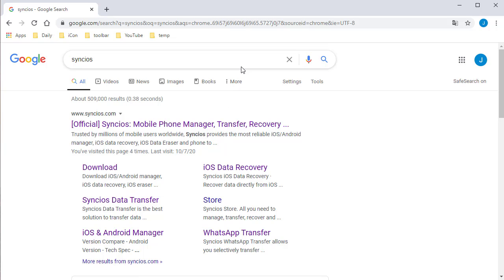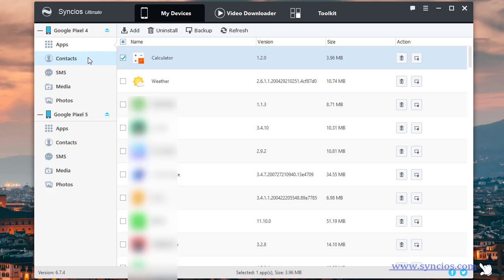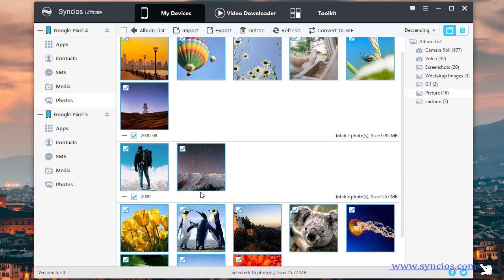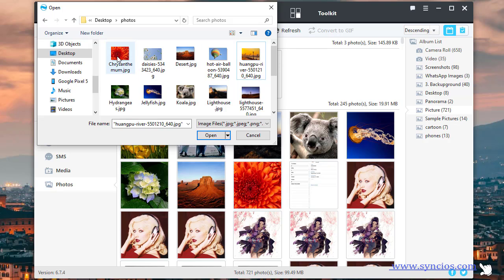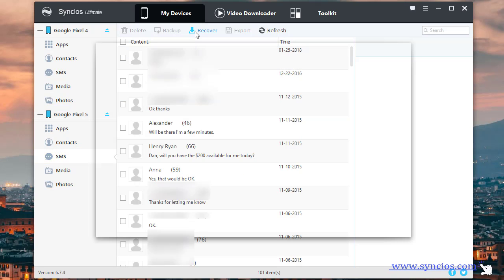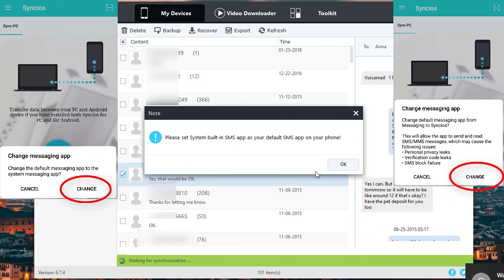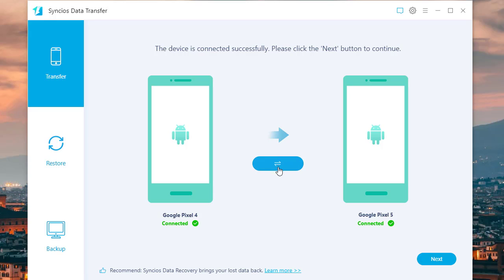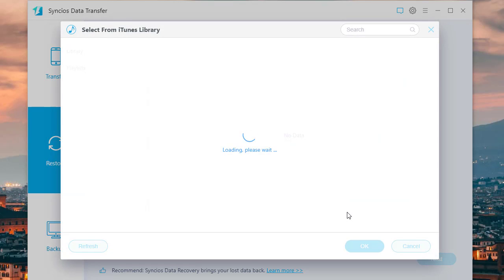Quickly Transfer Google Pixel 2/3/4 Data to Google Pixel 5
Two effective solutions in this video will be introduced to move data from Google Pixel 2/3/4 to your new Google Pixel 5. Check the overall article

Syncios Mobile Manager and Syncios Data Transfer, best data transfer tool which helps you transfer photos, videos, music, contacts, apps and more between devices and also backup and restore phone data in 1-click.

Step 1: Download and Launch Syncios Mobile Manager, connect both phones to computer via USB cables.
Step 2: Choose files from old Google then click on "Export/Backup" to save files from old Google to PC.
Step 3:  Then go to Google Pixel 5 and click on "Add/Import/Recover" to import files from computer to Google Pixel 5.

Step 1: Download and Launch Syncios Data Transfer, connect both phones to computer via USB cables.
Step 2: Go to "Transfer" mode on main interface. Click "Next" button.
Step 3:  Then select contents you need, and click on "Next" to load the seleted data and finally click on "Next" to start the transfer.